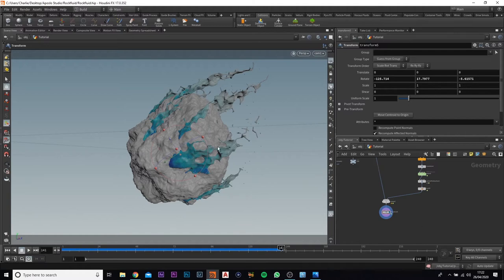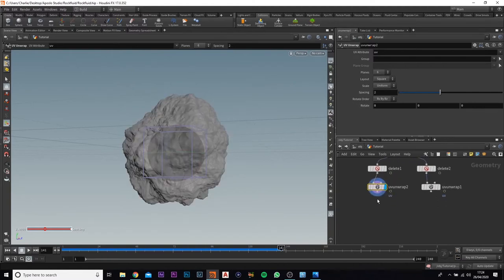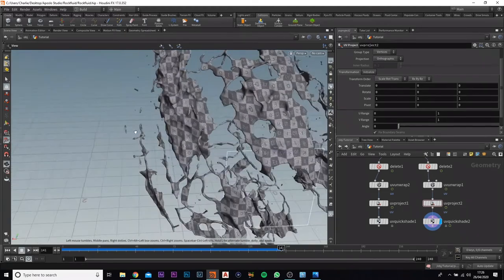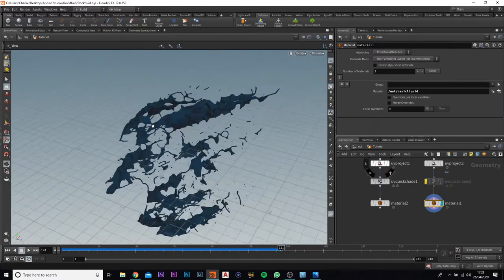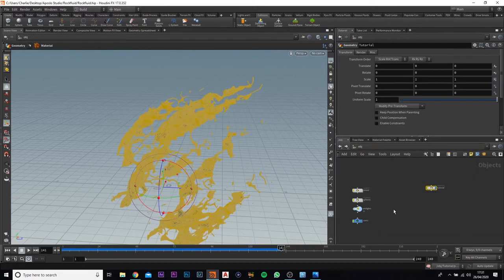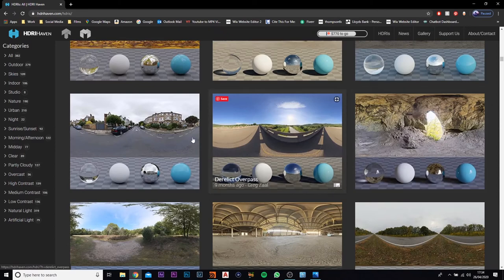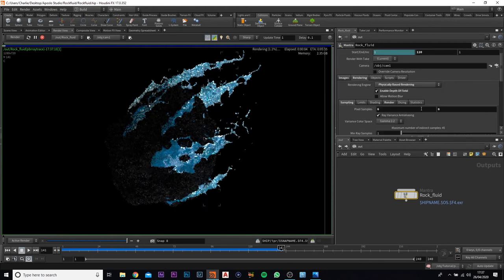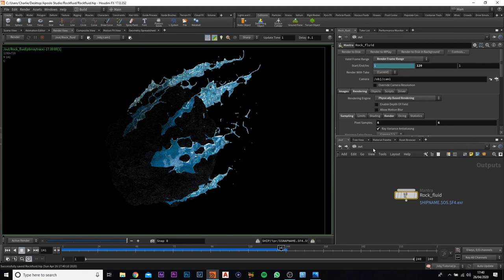Rock Fluid Tutorial Part 2